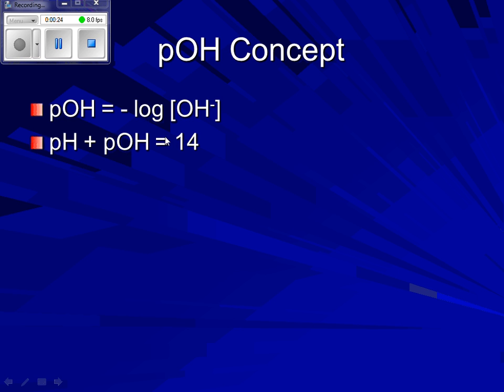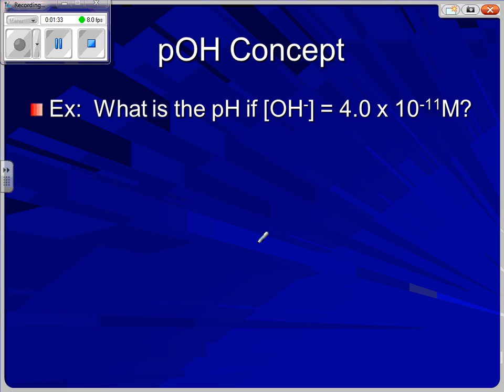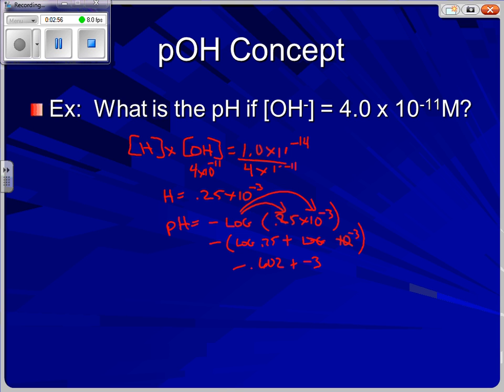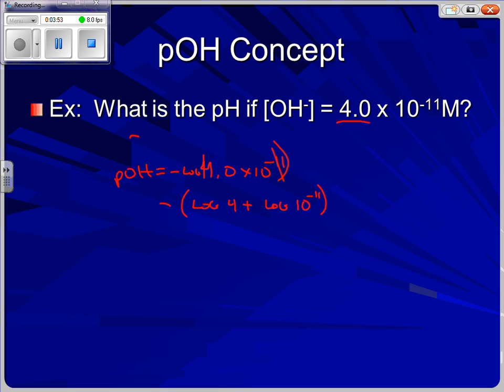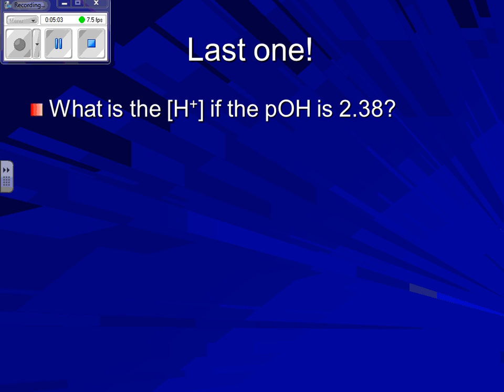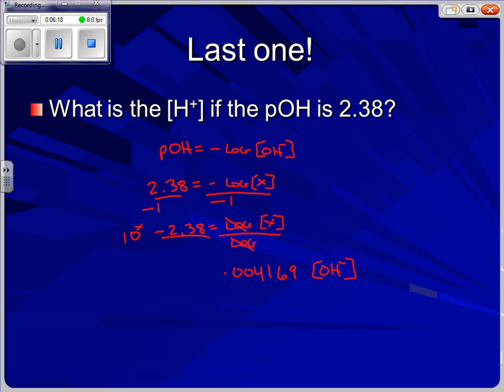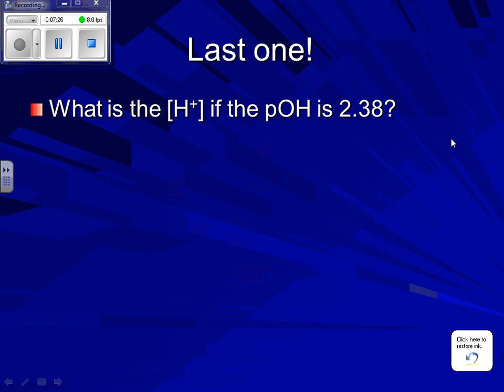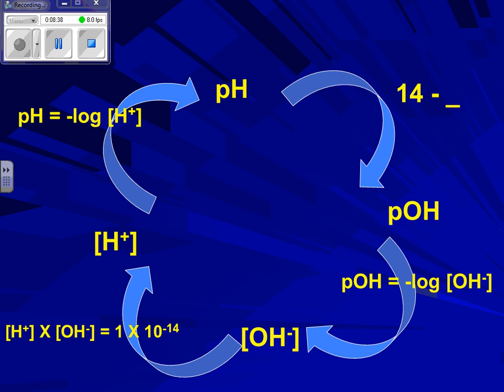chemistry tutorials - oh to ph